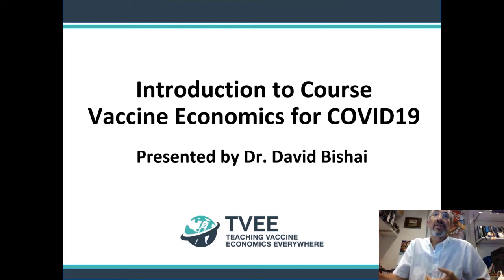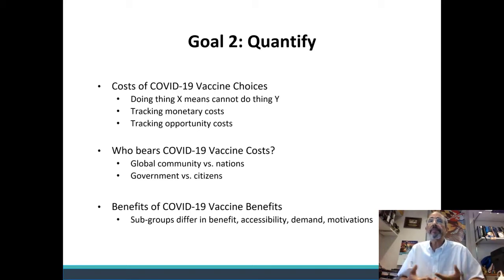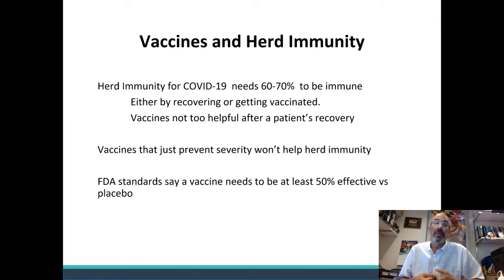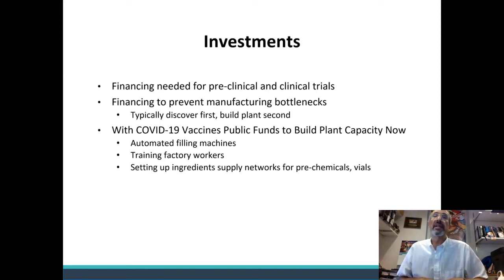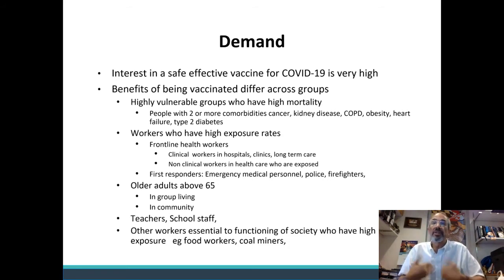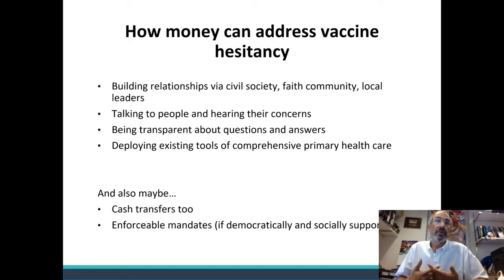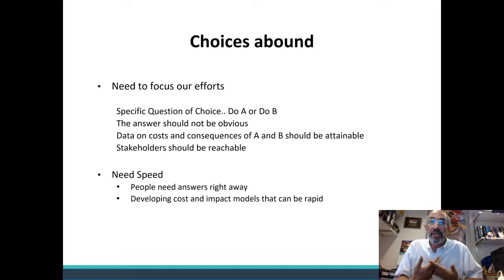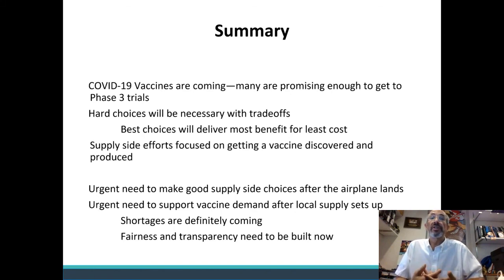Session 1: Introduction to the Course and the COVID-19 Vaccine Landscape